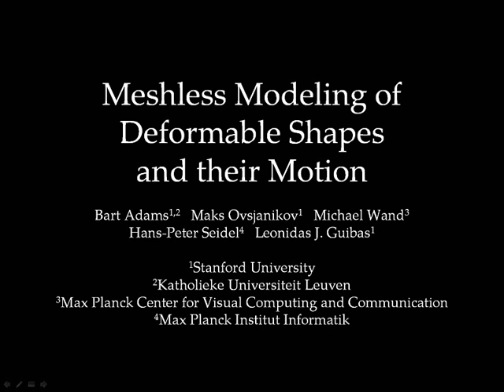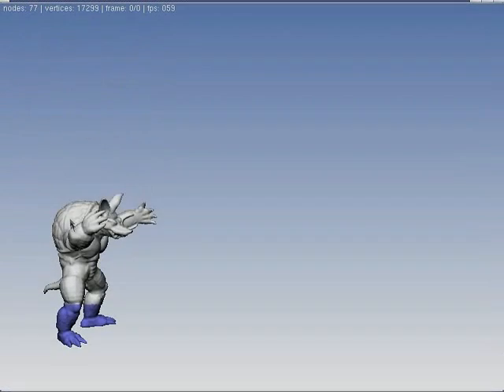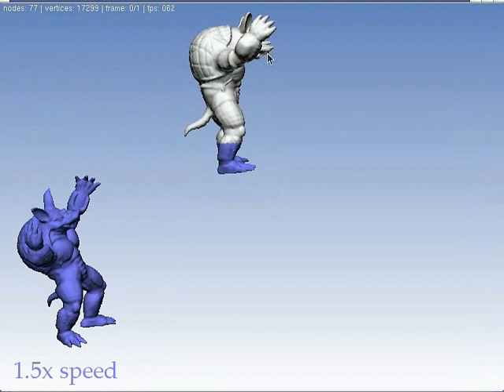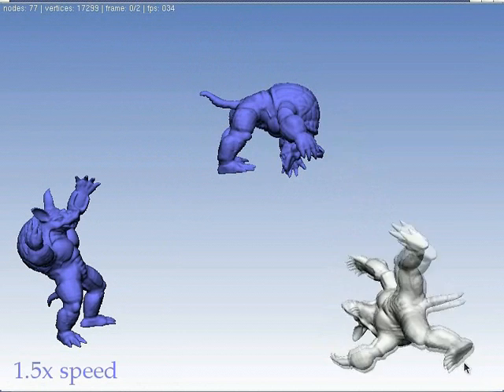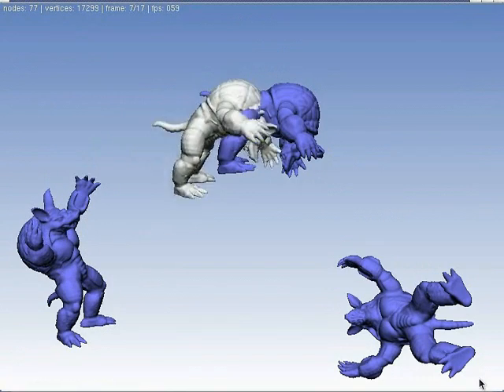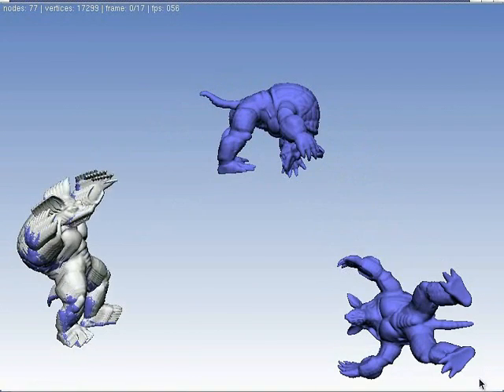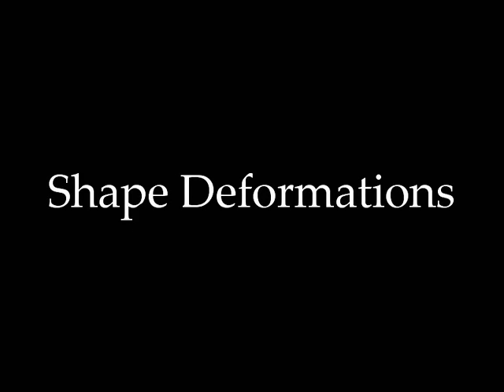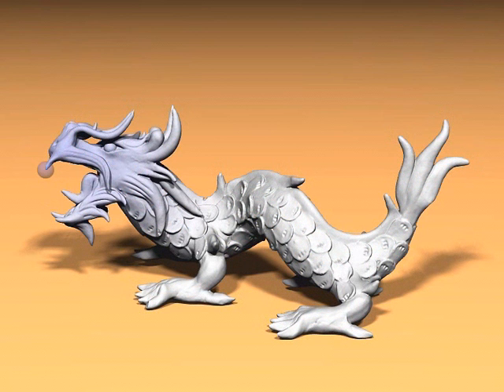Meshless Modeling of Deformable Shapes and their Motion